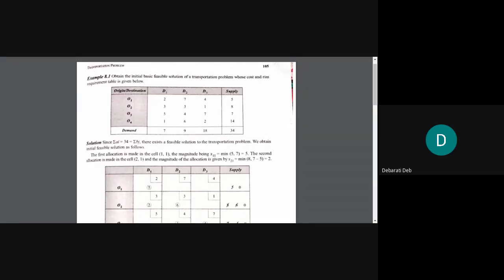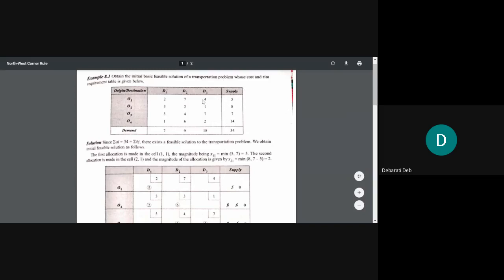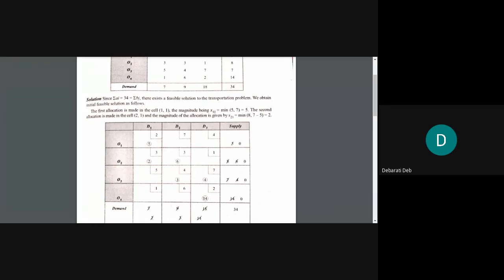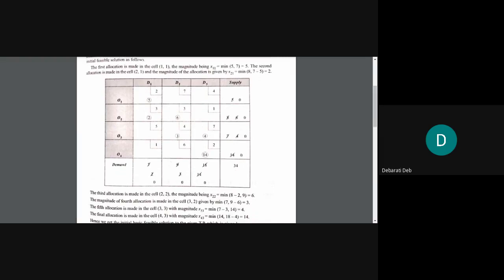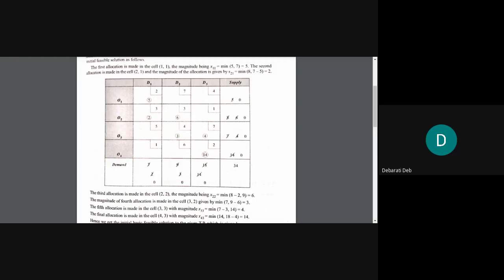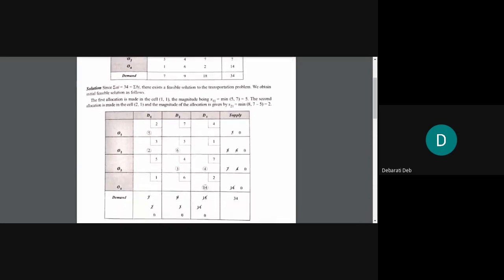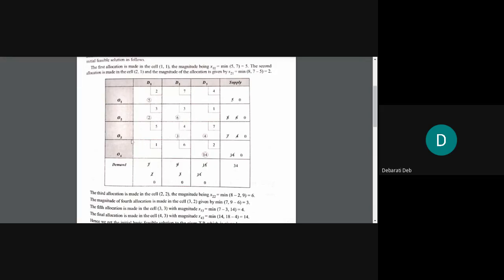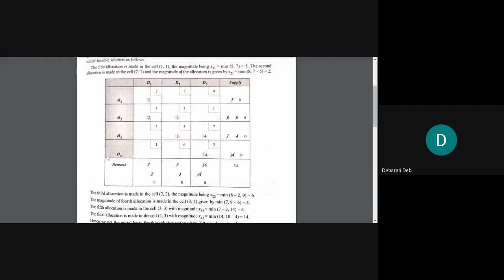Class Recording_North West Corner Method_24/09/2020